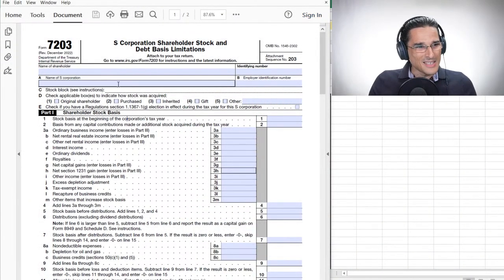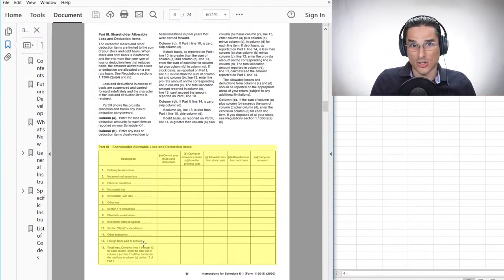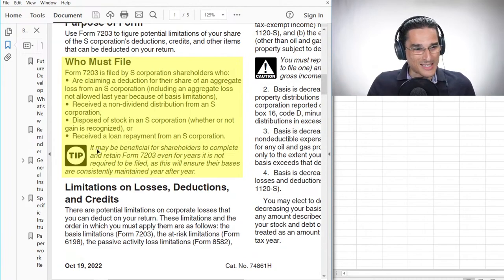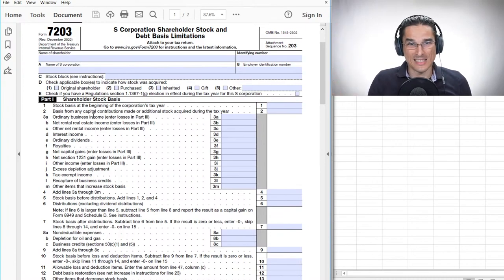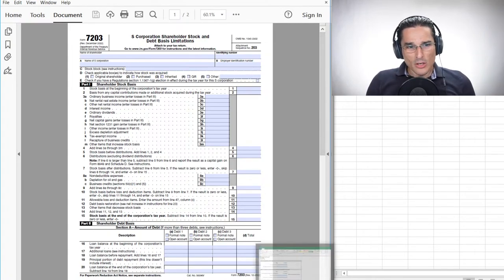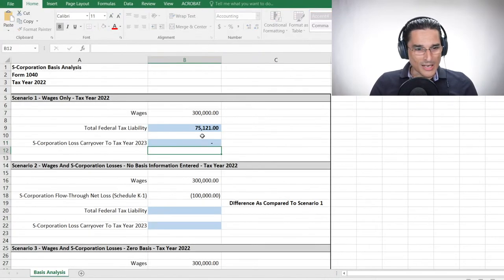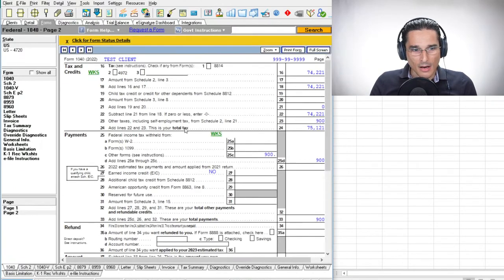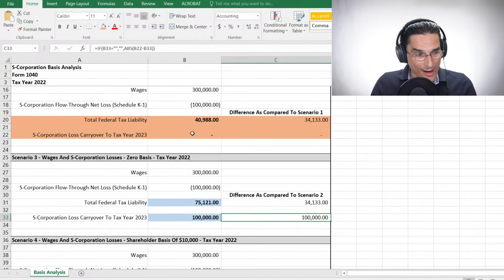What Is IRS Form 7203 and How Does It Work?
In this video, Alexander Efros, MBA, EA, CPA, CFP® from Efros Financial discusses IRS Form 7203 (S Corporation Shareholder Stock and Debt Basis Limitations).

IMPORTANT: The information presented in this video is not tax advice, tax analysis, or legal advice, and it should not be construed as either of these. Consult with a qualified tax and/or legal adviser prior to acting on any of the information presented in this video.

Efros Financial is a Los Angeles-based CPA firm providing small business accounting/bookkeeping, tax preparation/resolution, and financial planning services.